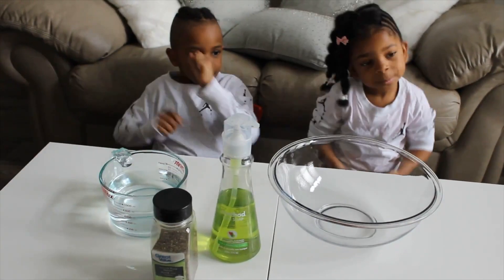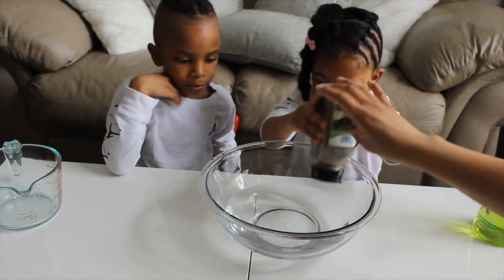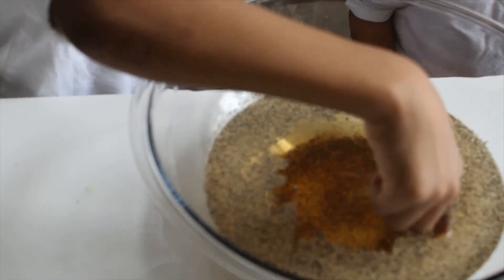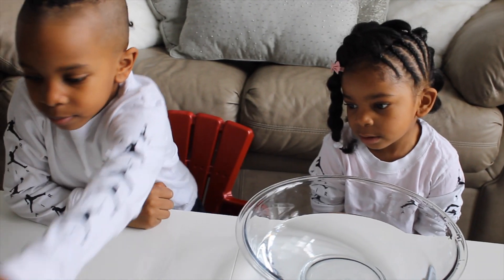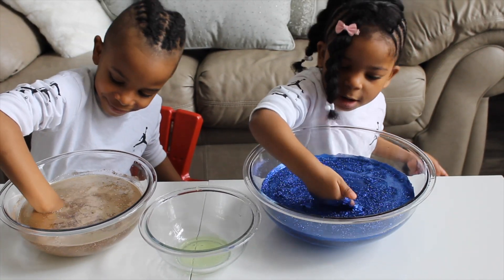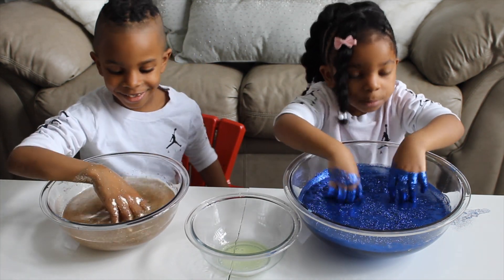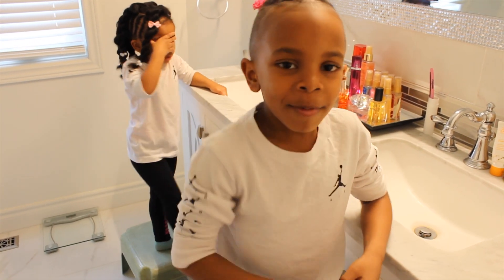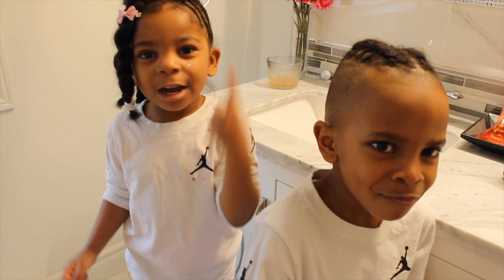Pepper And Soap Kids Science Experiment | DIY Activities | Hand Washing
Pepper and soap fun experiment for kids. DIY activity. Hand washing how to for kids.